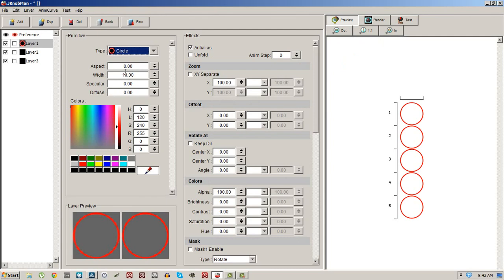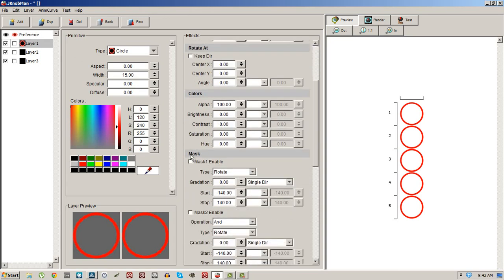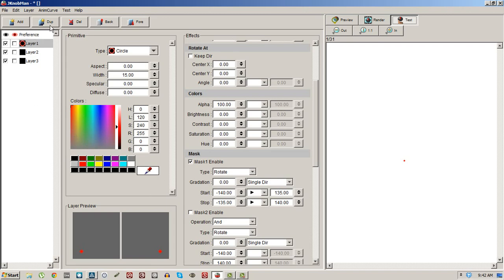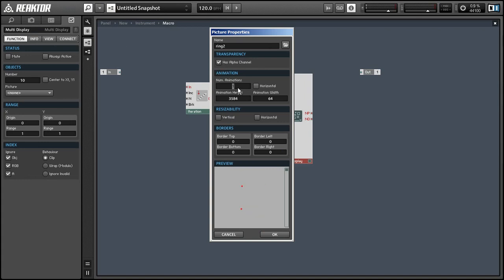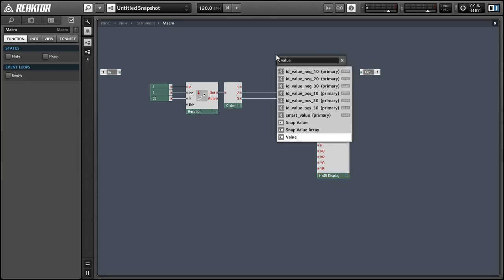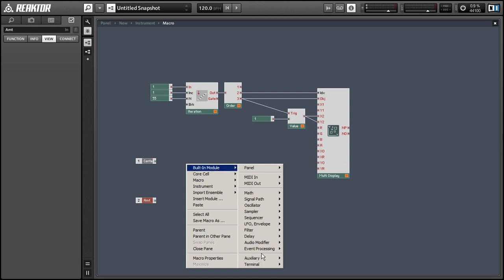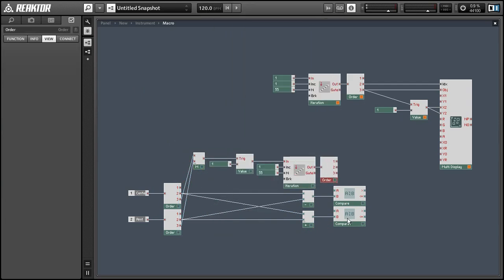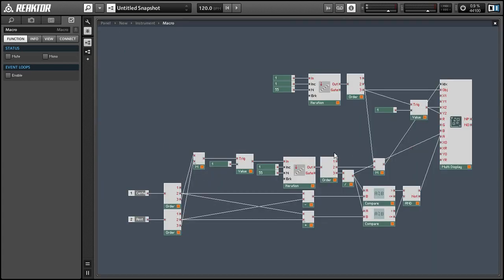NI Reaktor tutorial - Gui Design - Modulation Ring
In this video reaktor GUI tutorial, I show how to make a modulation ring like the ones in Massive.